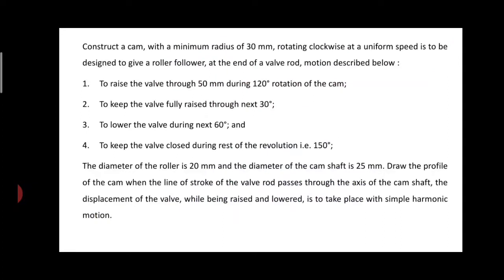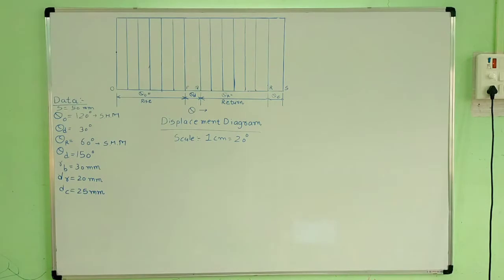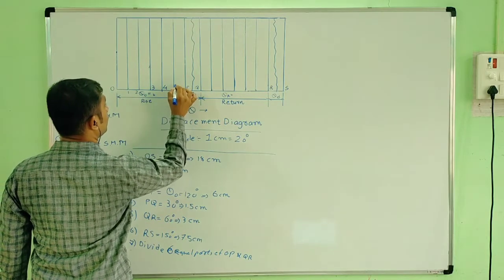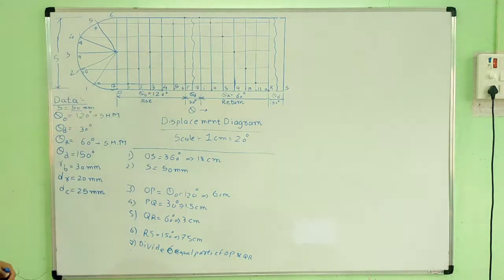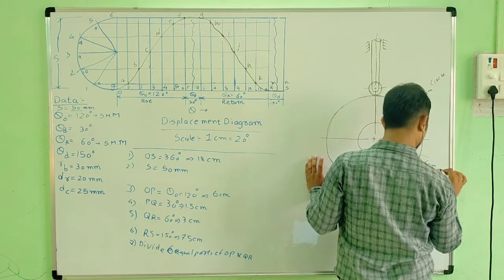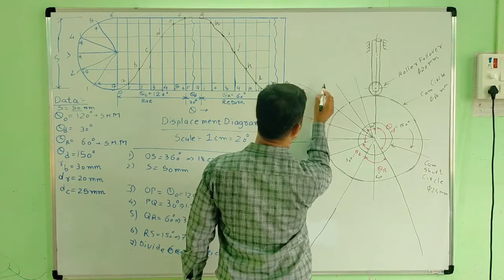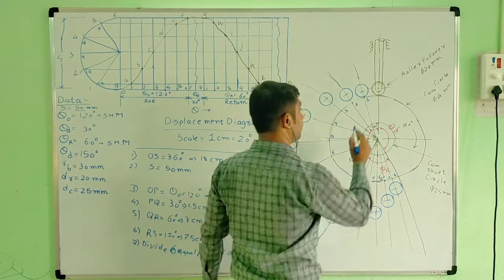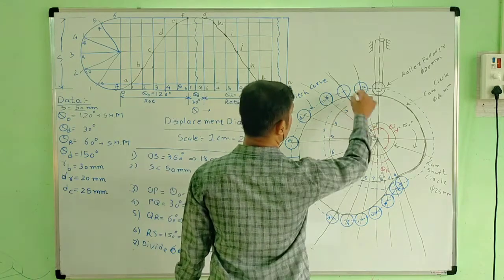Cam Profile-Part2#GTU#KTM#Lec-17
Cams & Follower#GTU#KTM